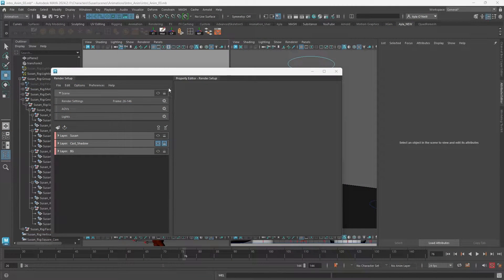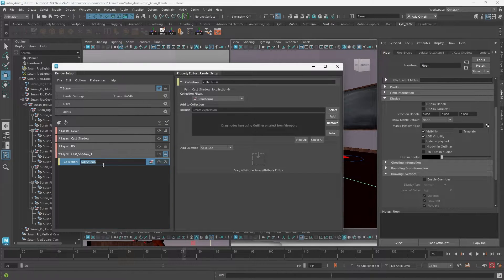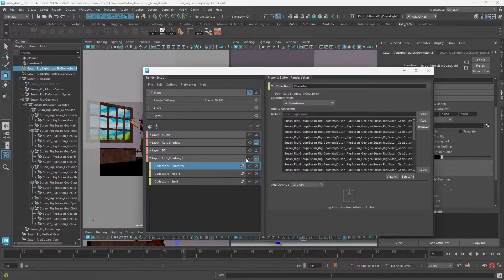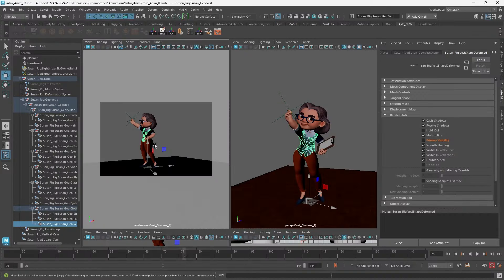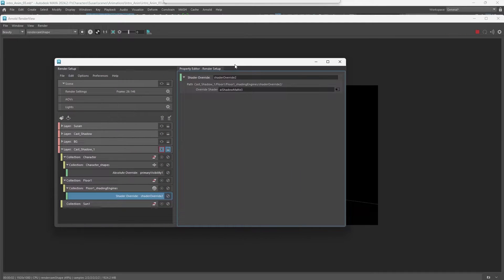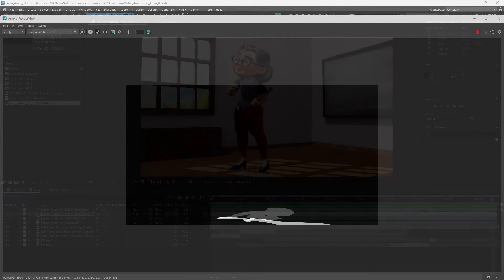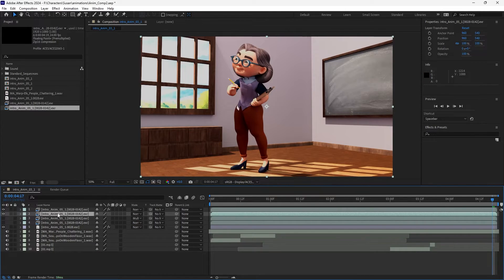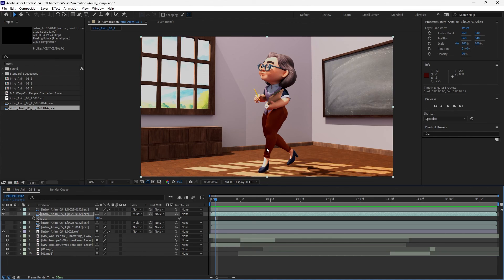Rendering a Shadow Pass in Maya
In this short video tutorial, you'll learn how to render only a shadow pass in Autodesk Maya. Shadow passes are essential for compositing workflows, allowing you to separate the shadows from your scene and apply them independently in post-production. Whether you're working on a 3D animation, visual effects, or game development project, mastering shadow passes in Maya can significantly enhance your rendering pipeline and give you more control over the final look of your scenes.